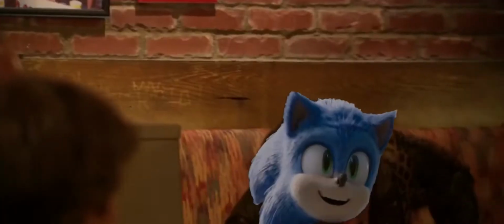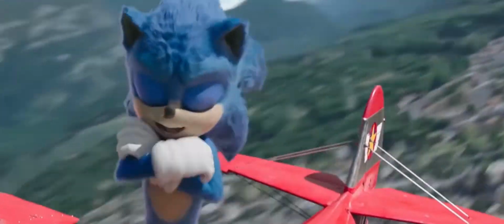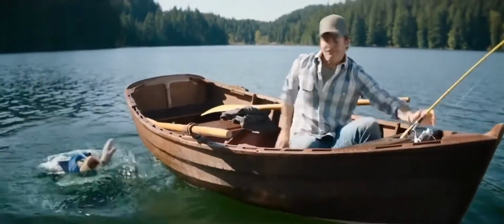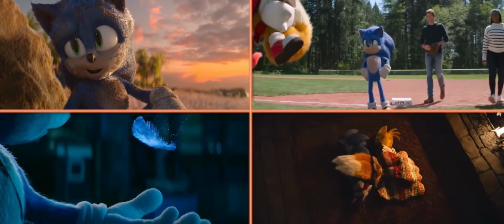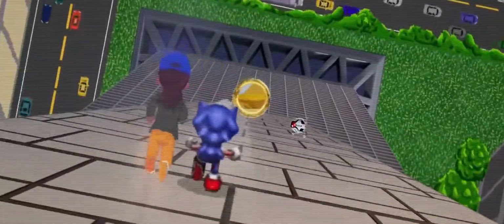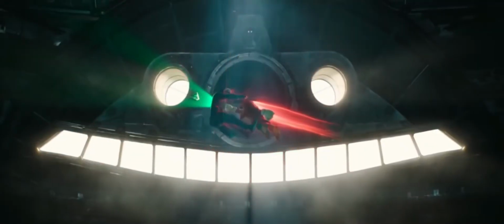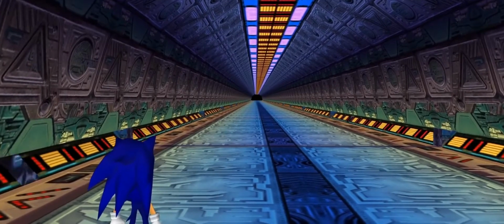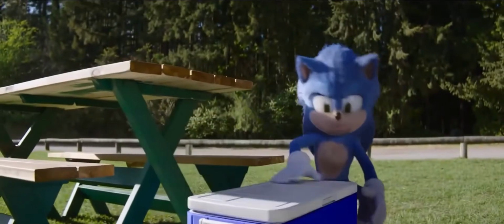Why Sonic The Hedgehog 2 is Everything I've Ever Wanted [02]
Behold my overly long Sonic Movie 2 Review Part 2: Electric Boogaloo.
I'll probably upload both parts as one big video soon.

This video is not directed towards kids.